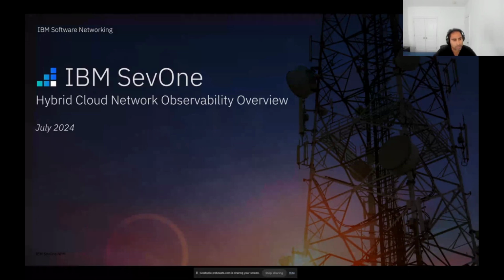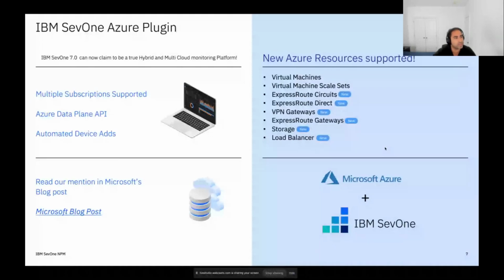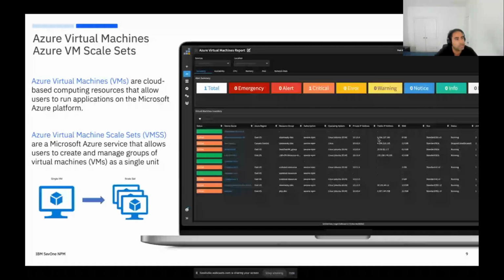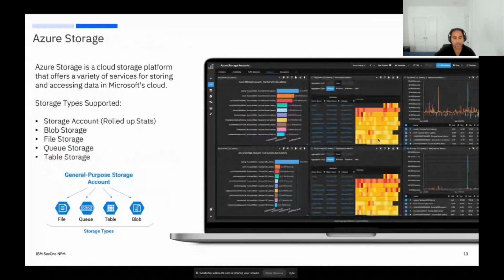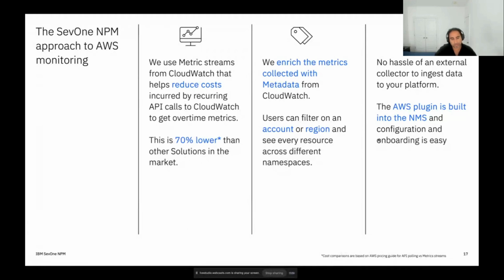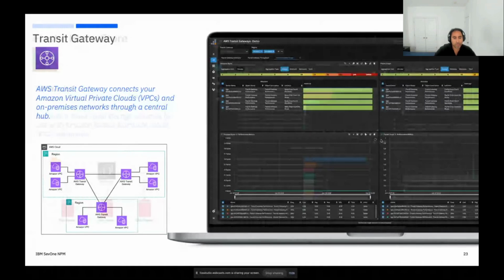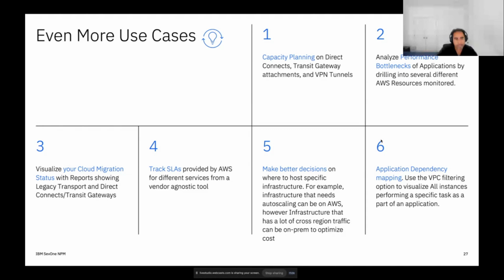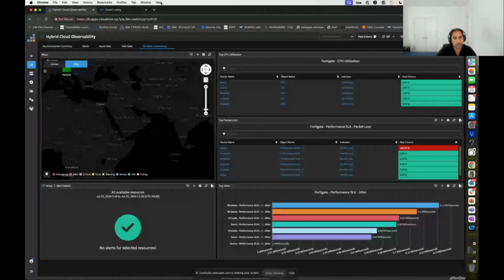How to increase hybrid multicloud network visibility